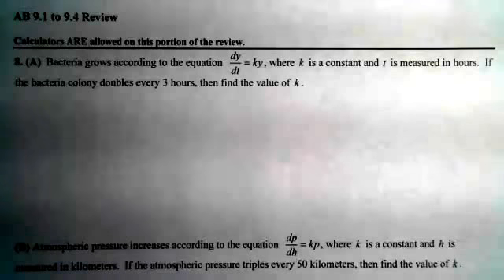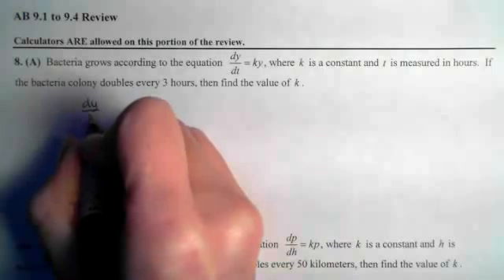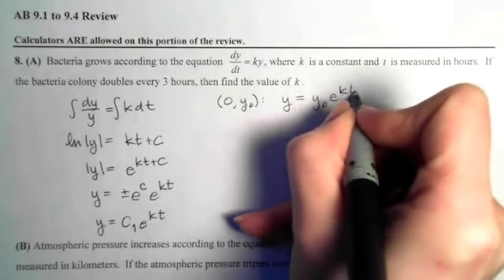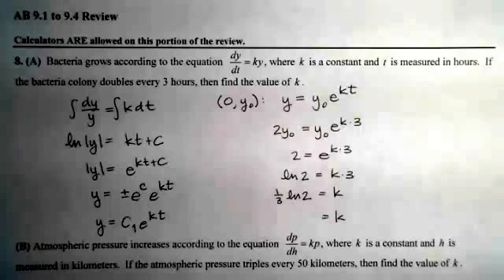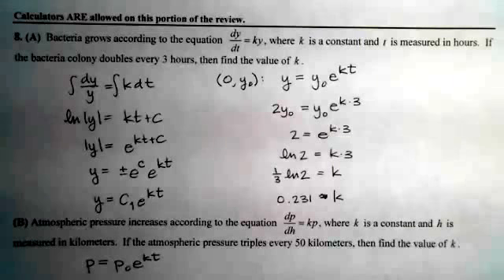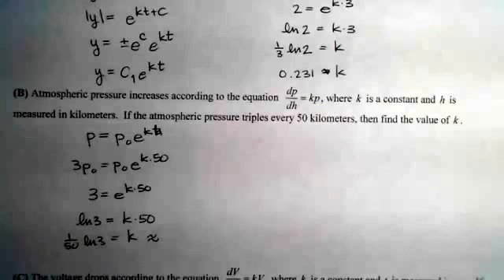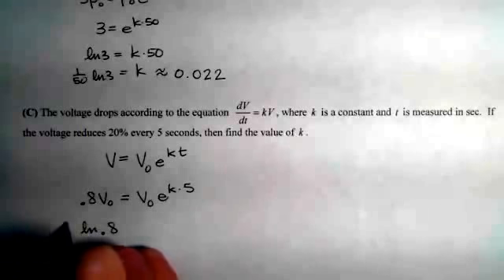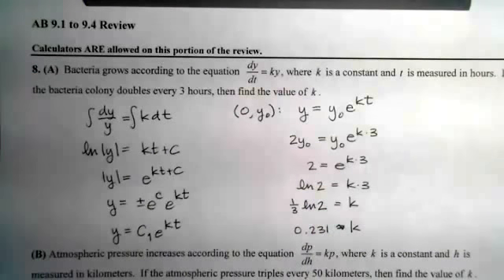9.01_to_9.04_review_08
9.01_to_9.04_review_08